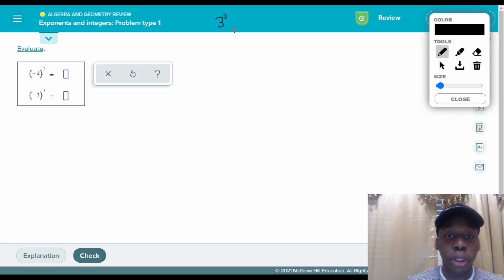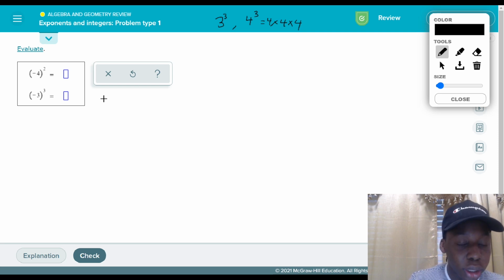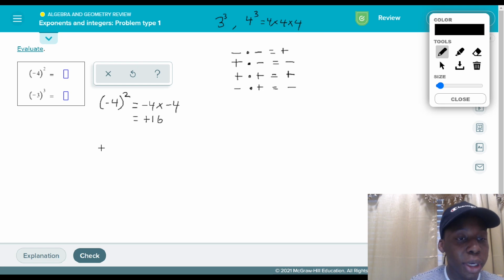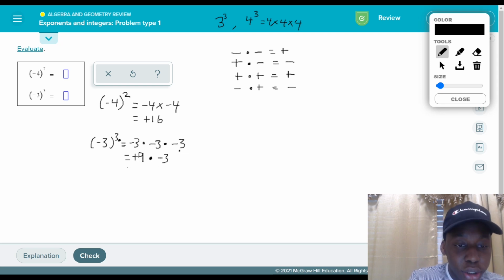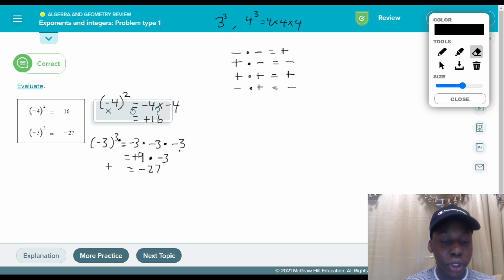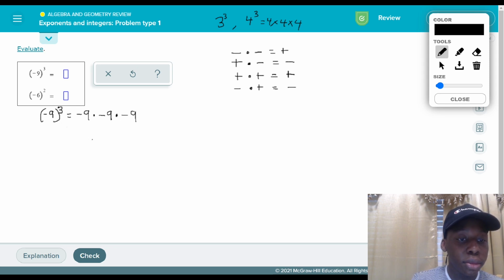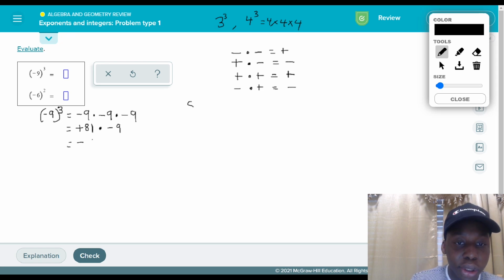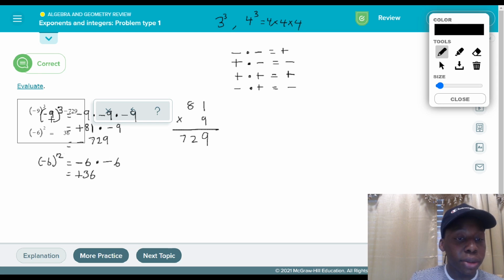Exponents and integers: Problem type 1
In this video, we are given an expression which contains exponents and integers. Learn how to simplify the expression with Babatunde.
0:00 - 8:50 - 1st Example/Introduction
8:51 - 13:54